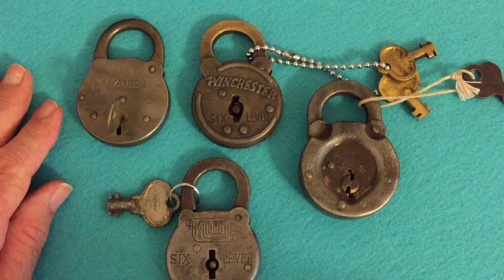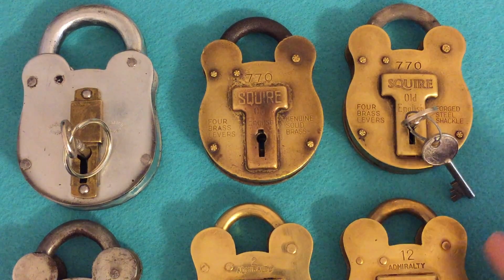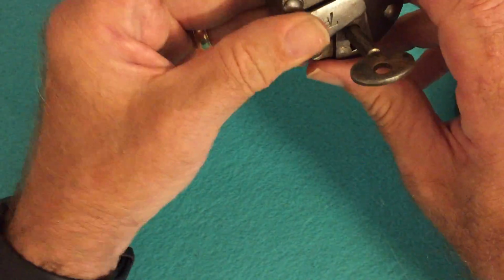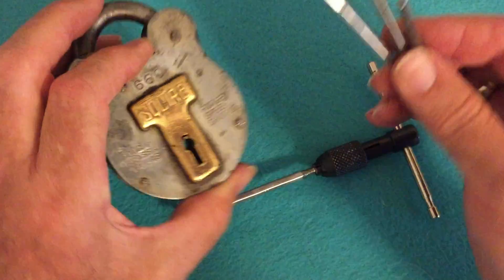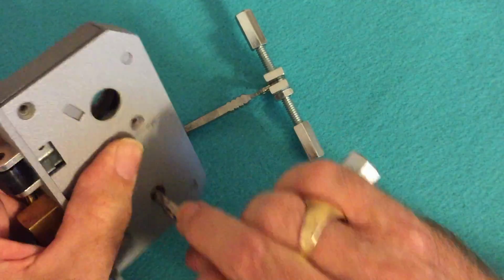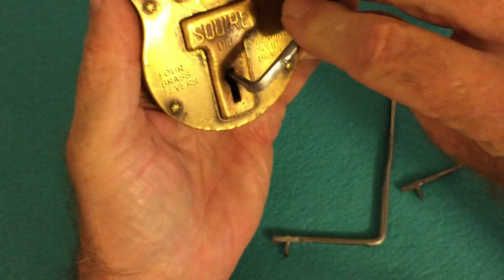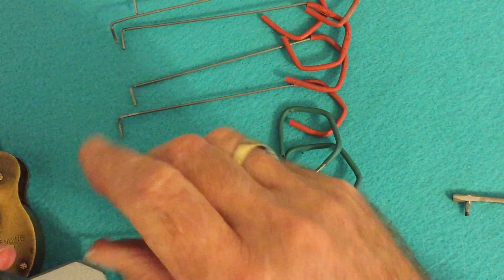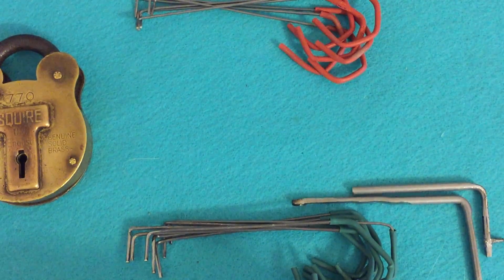#66 Lever Locks and Tools